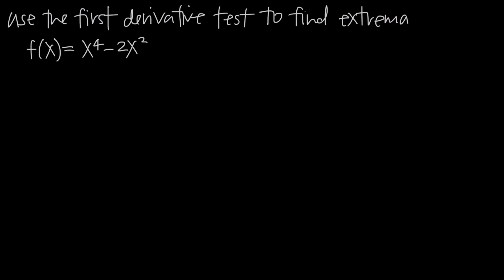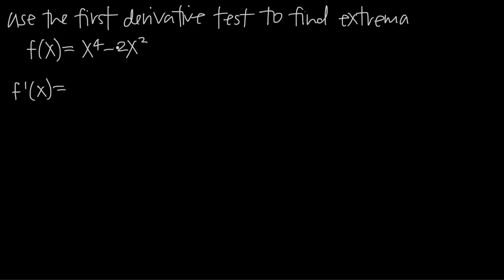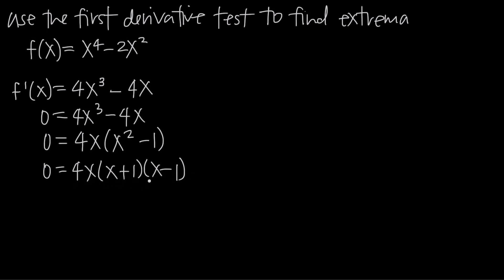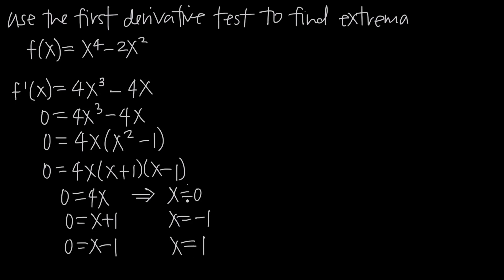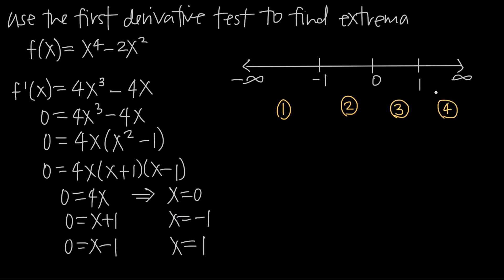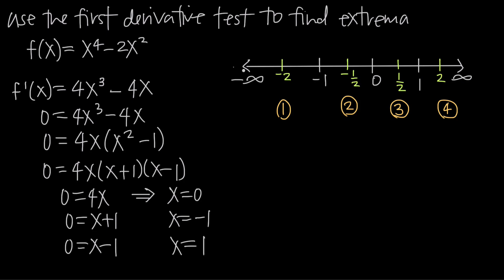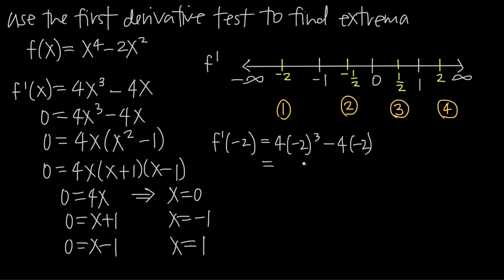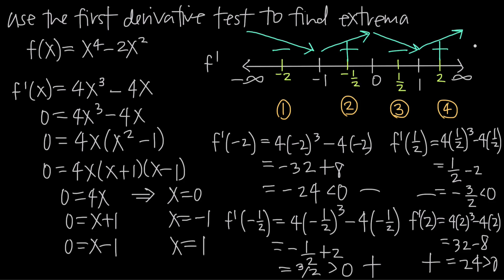FIRST DERIVATIVE TEST to find the max and min (KristaKingMath)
The first derivative test is the tool you use to test the potential critical points of a function to see whether or not they are actually critical points. You can use the first derivative test to describe the behavior of the function on either side of the critical point. Or, to put it another way, you can use the first derivative test to say whether the function is increasing or decreasing on either side of the critical point.

If you can use the first derivative test to show that the function is increasing on one side of the critical point and decreasing on the other, then by the first derivative test you've proven that the potential critical point is an actual critical point, and therefore that the function has at least a local maximum or local minimum there, if not a global maximum or global minimum.

In order to use the first derivative test, pick values on either side of the critical point, and plug them into the first derivative of the function. If the result is positive, then the function is increasing on that side of the critical point. On the other hand, if the result is negative, then the function is decreasing on that side of the critical point.